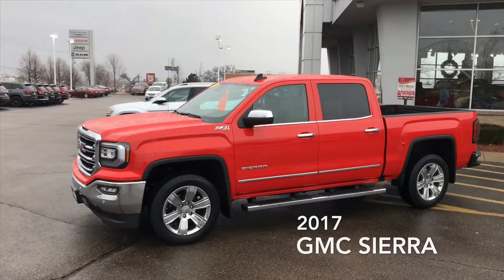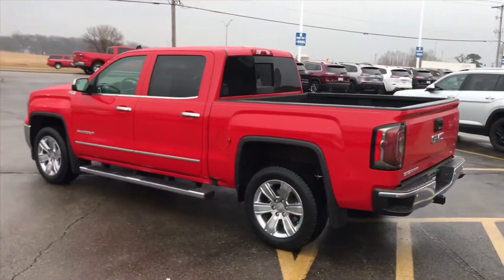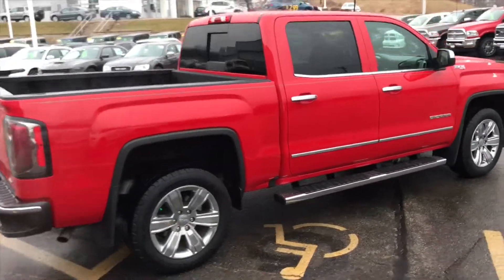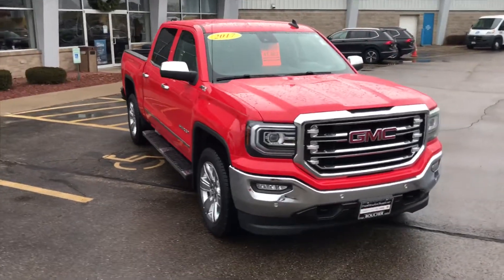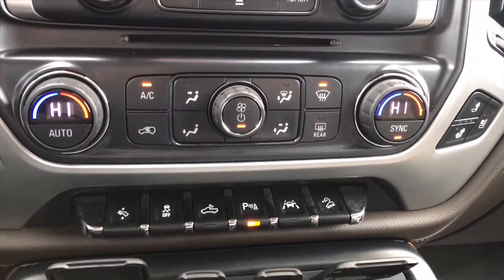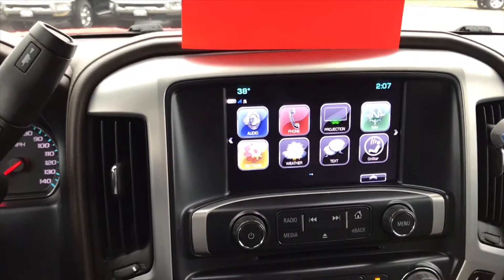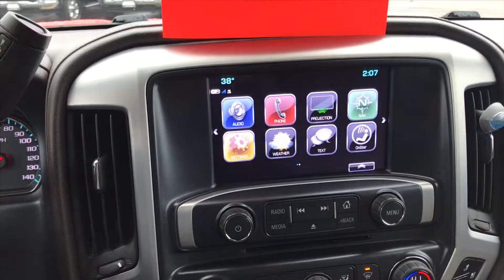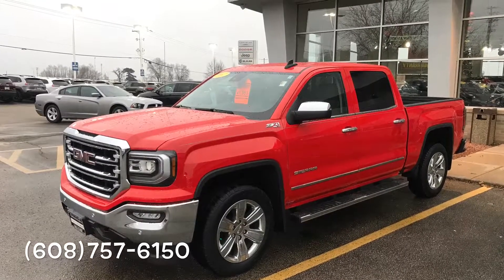2017 GMC Sierra Stock 18JL261A Frank Boucher Chrysler Dodge Jeep Ram of Janesville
2017 GMC Sierra

For questions call Matt Poad @ (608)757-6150